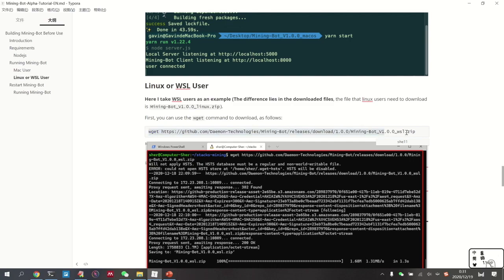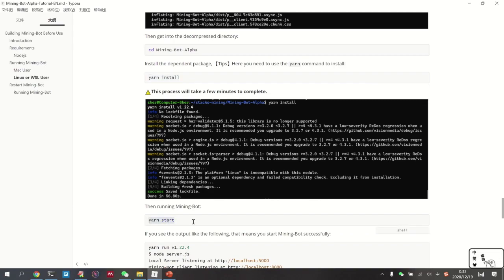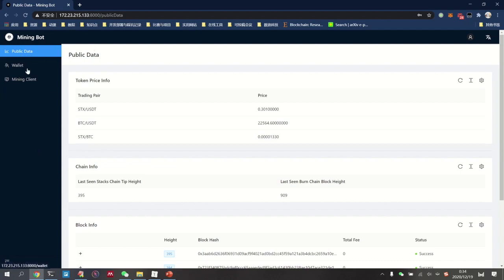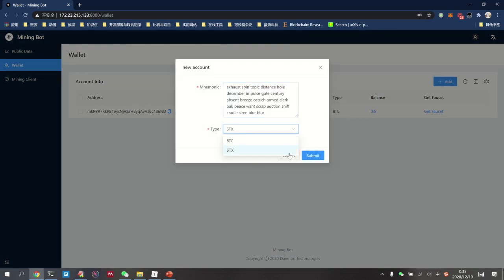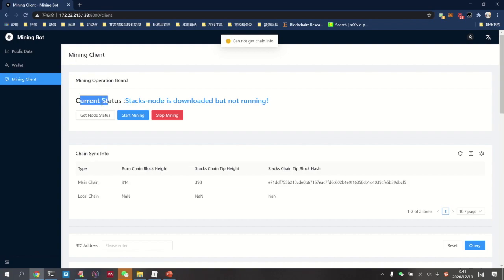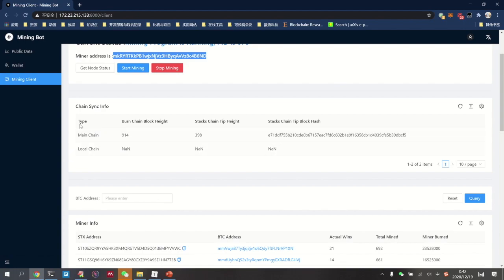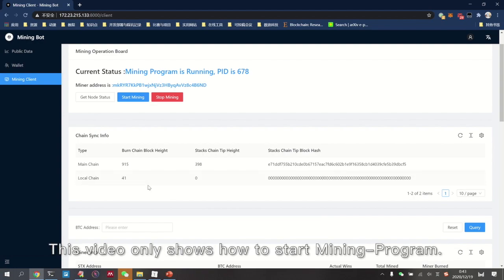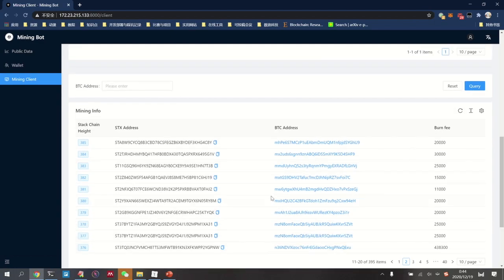(WSL-Windows)Mining-Bot V1.0.0 Demo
Mining-Bot Alpha 1.0.0 Release Demo Display.
Operating in MacOS.